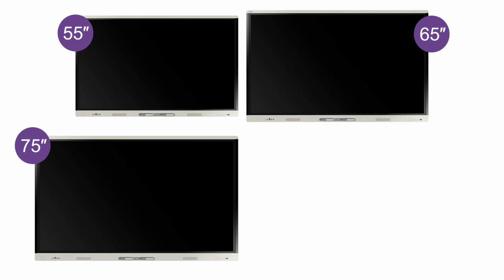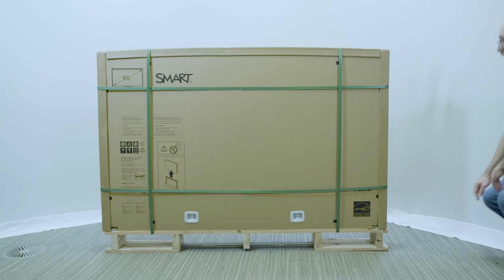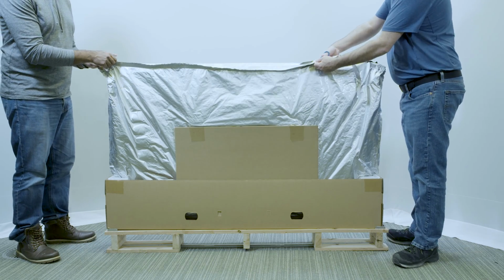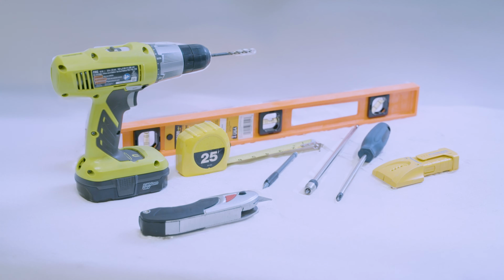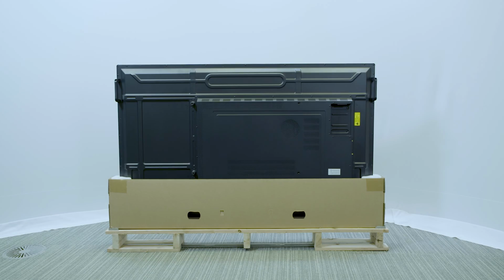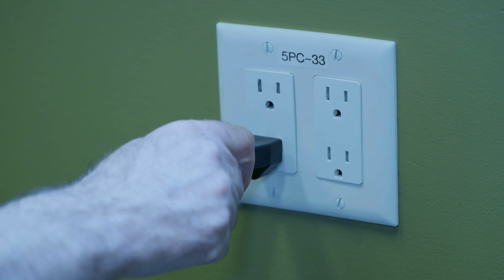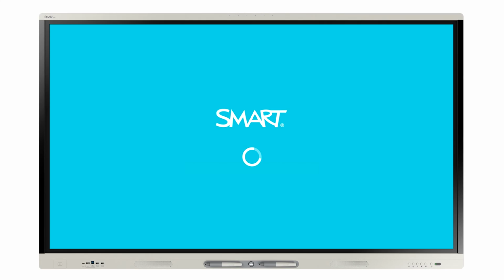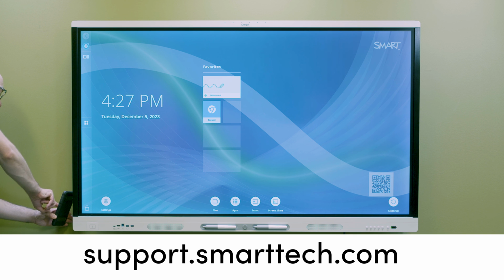SMART Board MX (V4) and (V4) Pro Quick Installation (2024)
This video is about installing SMART Board MX (V4) series interactive displays on a wall. You'll learn how to choose a location  , prepare the display for installation, install the display, connect external computers, and configure the display’s settings.

For more information about installing and configuring SMART Board MX (V4) series interactive displays, see the SMART Board MX (V4) support

TIP: Scan the QR code on the label on the side of the interactive display to view the support page and documentation for that particular model.

Illustrated installation instructions for SMART Board MX (V4) series interactive displays